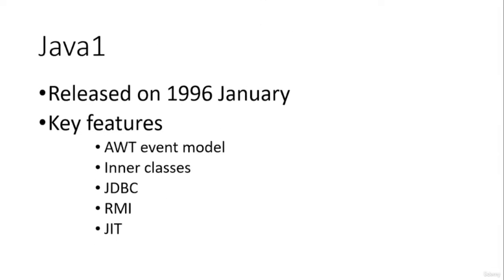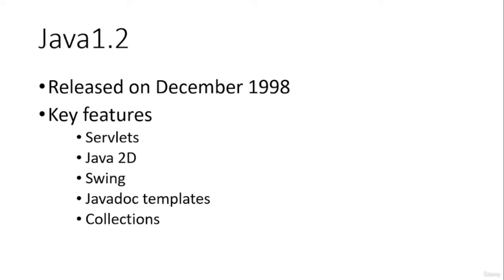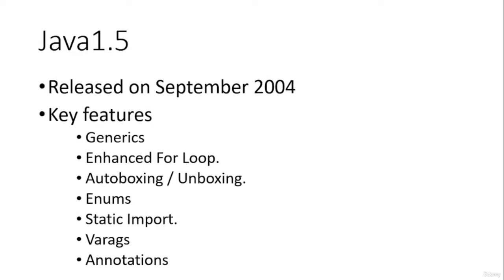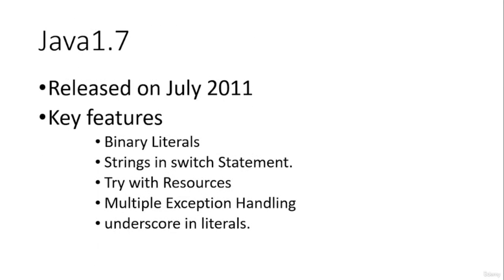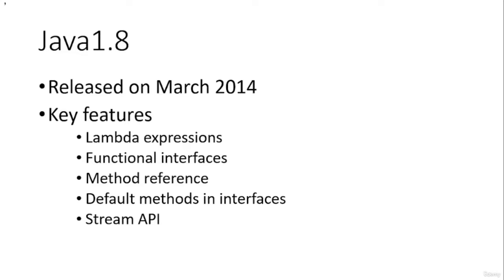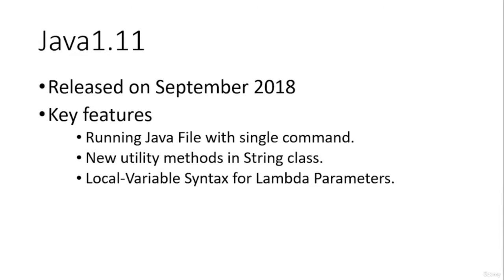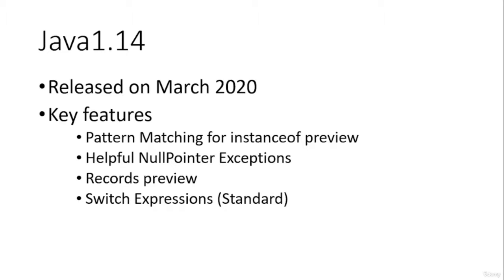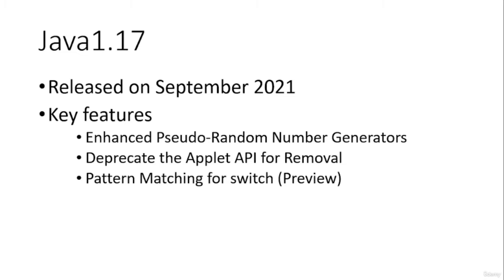Java tutorial #02| Java versions discussion | Java course for beginners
Java versions discussion | Java Course #02